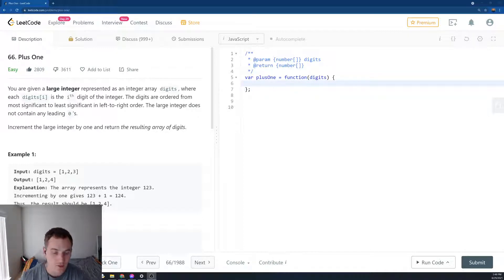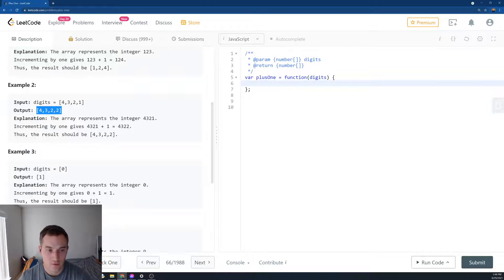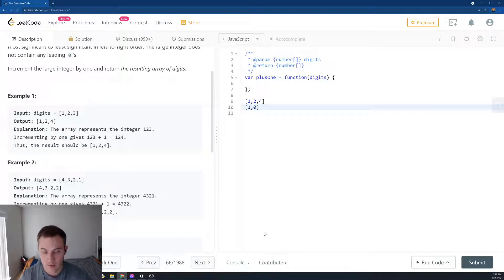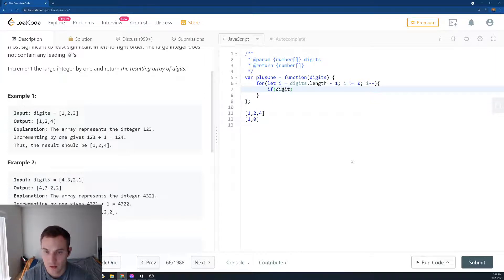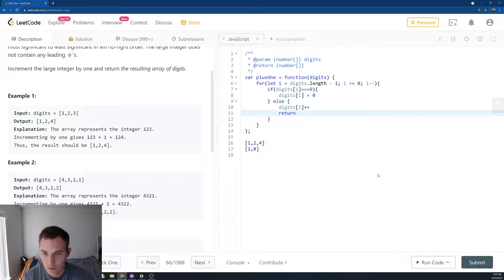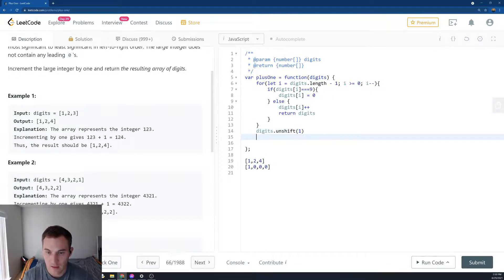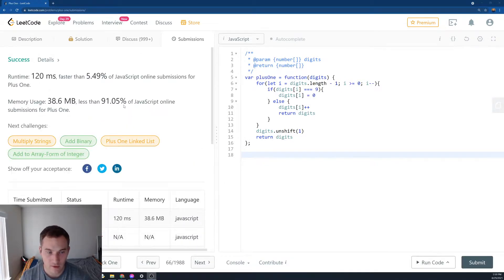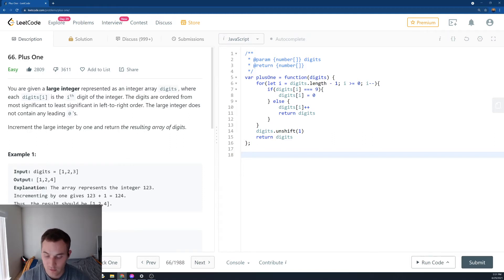66 Plus One LeetCode (Google Interview Question) JavaScript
66 Plus One LeetCode (Google Interview Question) JavaScript

"You are given a large integer represented as an integer array digits, where each digits[i] is the i-th digit of the integer. The digits are ordered from most significant to least significant in left-to-right order. The large integer does not contain any leading 0's.
Increment the large integer by one and return the resulting array of digits."

Gear I use:
1) Blue Yeti microphone
2) Logitech HD Pro Webcam C920
3) Monitor
4) Ipad